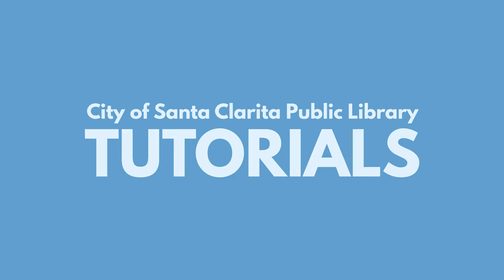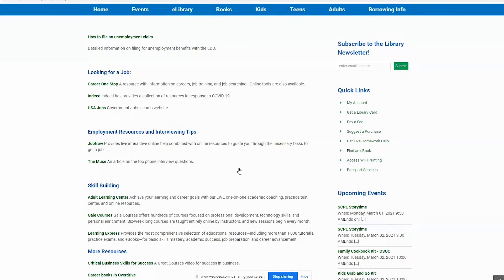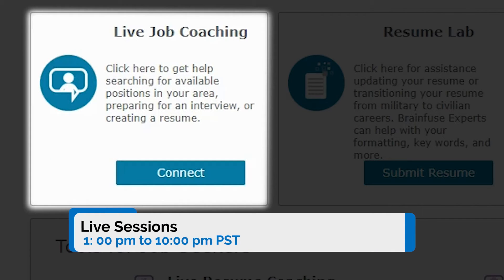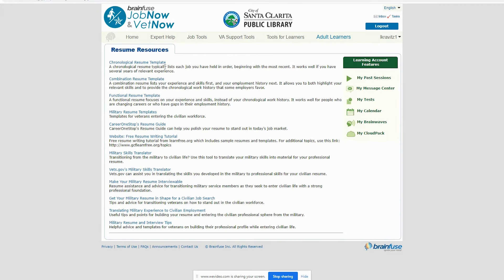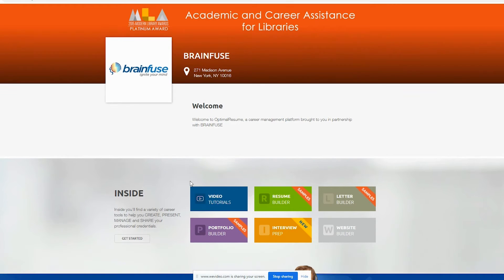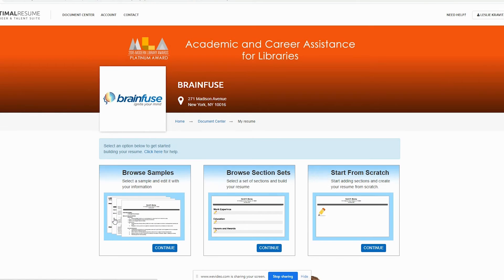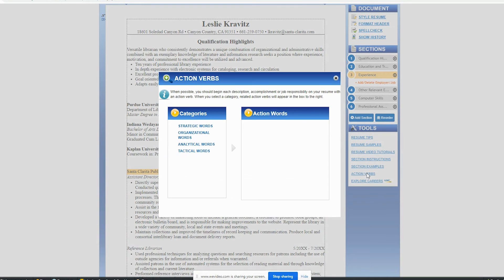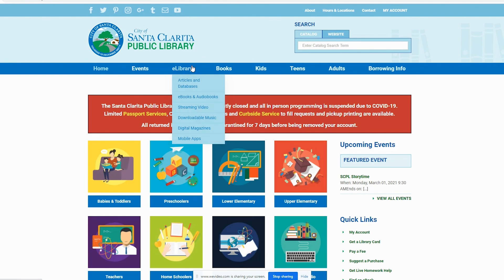How To Use: Job Now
Learn how to use this free online resource that offers live interactive online help to help guide you through the necessary tasks to get a job.